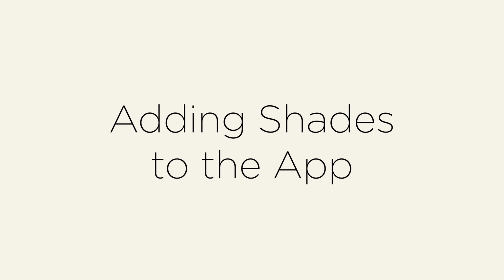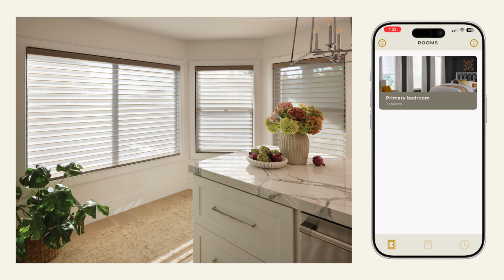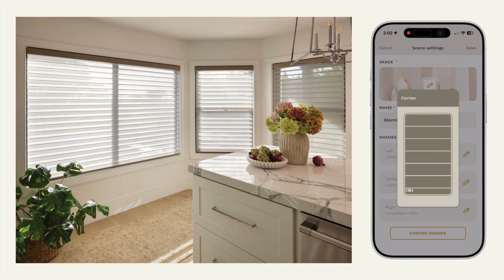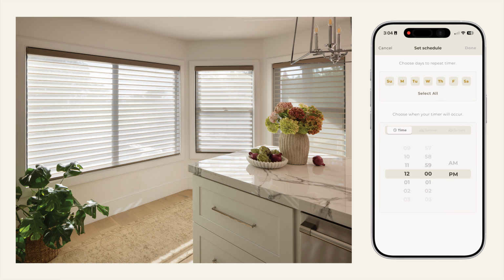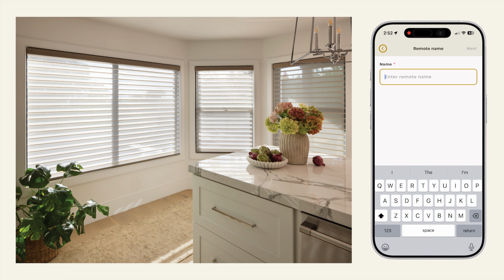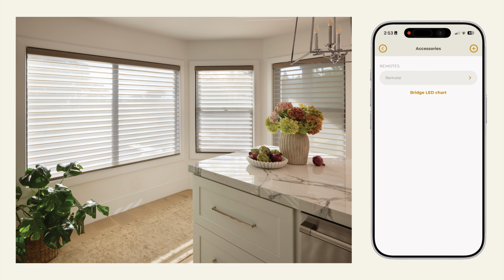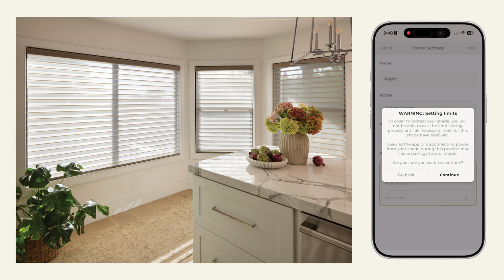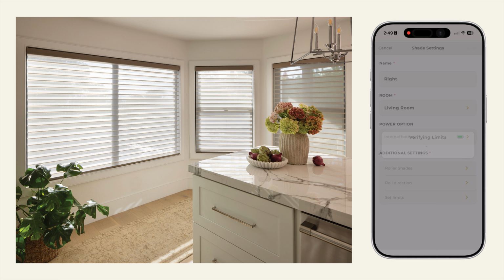A Step-by-Step Guide: Motorized Horizontal Sheer Shades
Need help setting up your motorized shades in the 3 Day Blinds app? In this quick tutorial, we’ll show you how to add your Motorized Horizontal Sheer Shades to your home in the app so you can keep everything organized and easy to control. Follow along step by step to complete setup, better understand how your motorized products are organized in the app, and feel more confident using your shades every day.